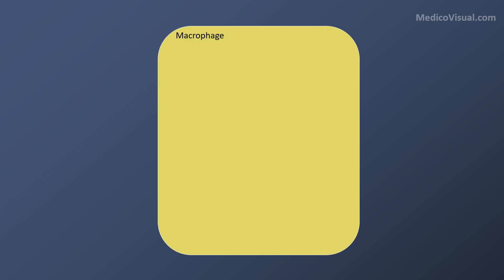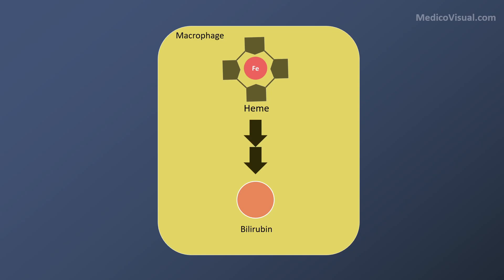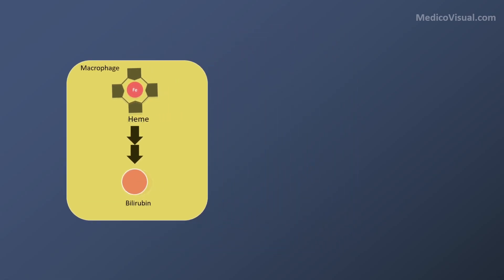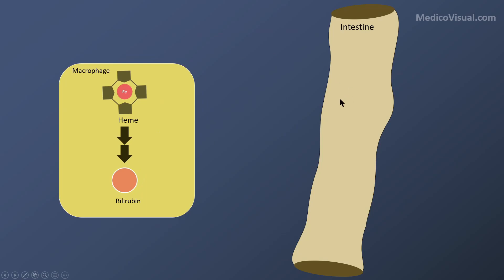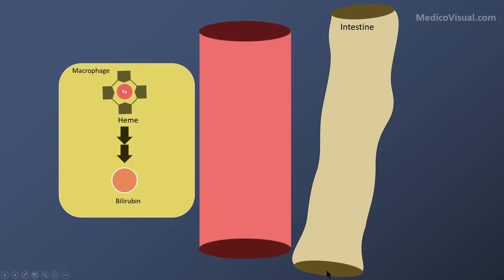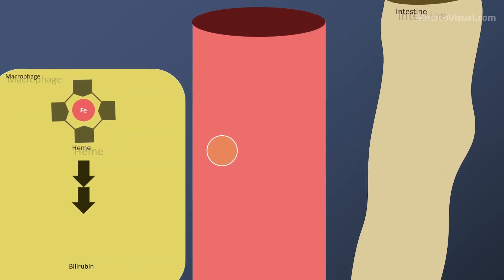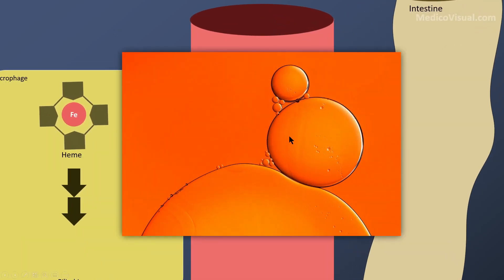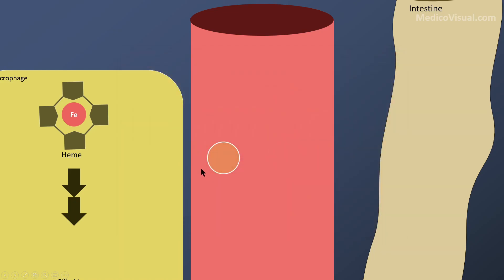Van Den Bergh's Reaction - Direct vs Indirect Bilirubin - Bilirubin metabolism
In this video, Dr. Aizaz explains the concepts of Direct and Indirect bilirubin and difference between them, Van Den bergh's reaction and how bilirubin is formed by degradation of heme and how it is disposed off.